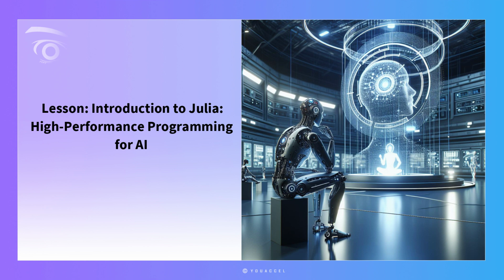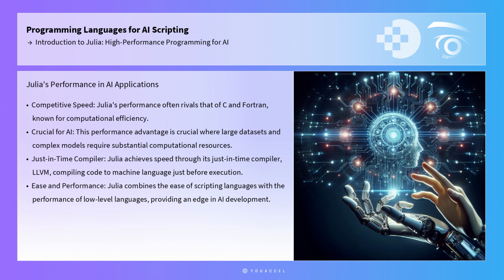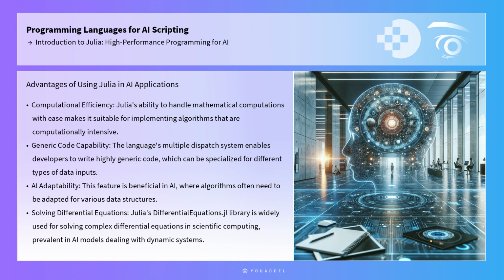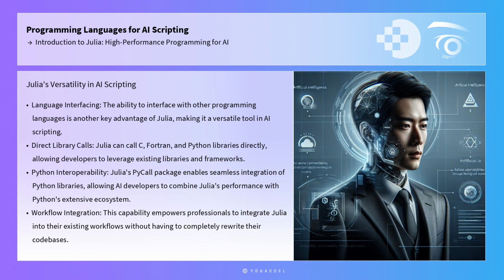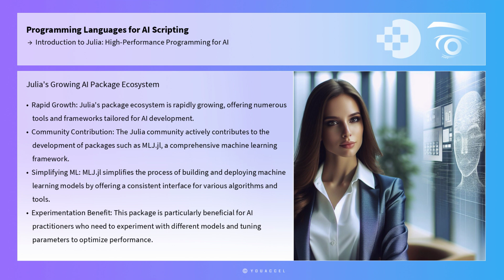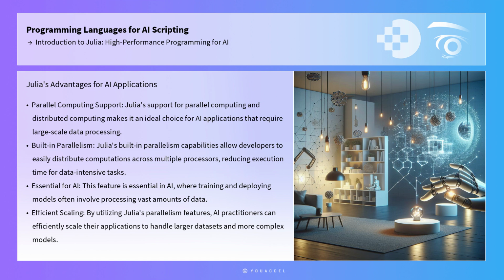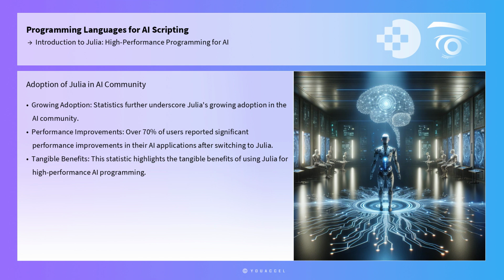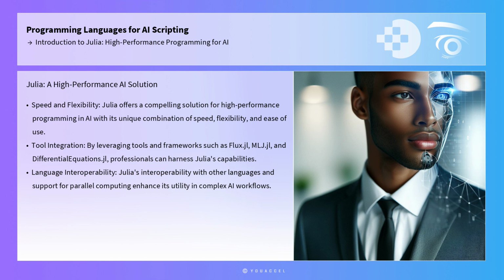Introduction to Julia: High-Performance Programming for AI | Exclusive Lesson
Julia has emerged as a prominent programming language in the realm of high-performance computing, particularly in the field of Artificial Intelligence (AI). Its design philosophy, which emphasizes speed, flexibility, and ease of use, provides a distinct advantage over traditional languages used in AI, such as Python and R. This lesson explores the practical applications of Julia in AI scripting, offering actionable insights into leveraging its unique features to address real-world challenges. By examining tools, frameworks, and step-by-step applications, professionals can enhance their proficiency in using Julia as a high-performance programming tool for AI.Julia's performance is one of its most lauded features, often rivaling that of C and Fortran, which are known for their computational efficiency. This performance advantage is crucial in AI, where large datasets and complex models require substantial computational resources. Julia achieves this speed through its just-in-time (JIT) compiler, LLVM, which compiles code to machine language just before...